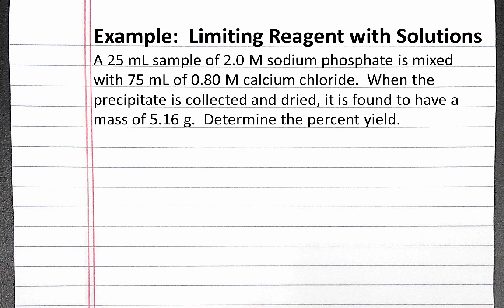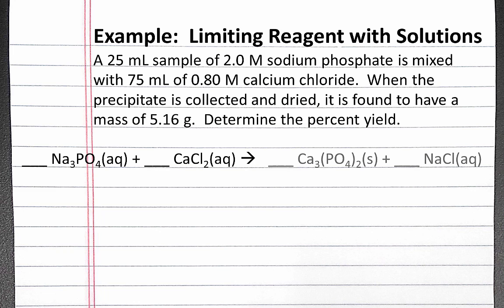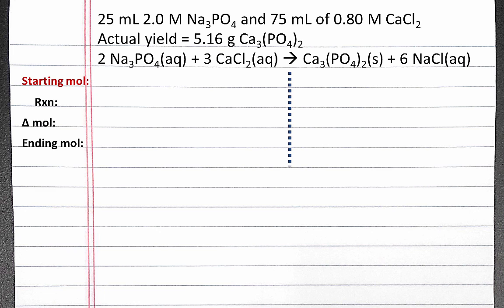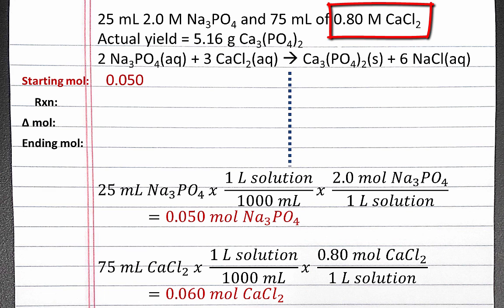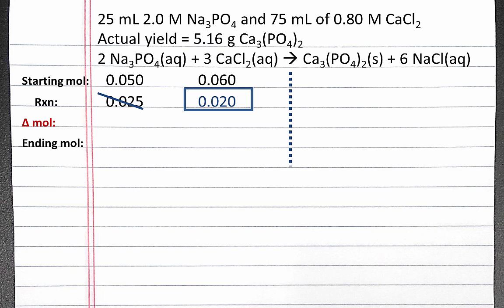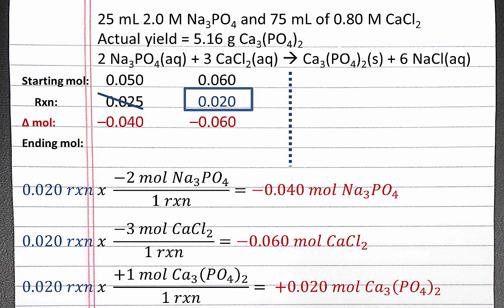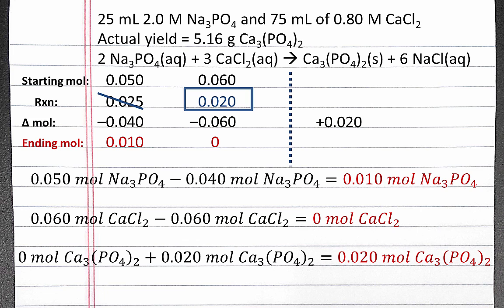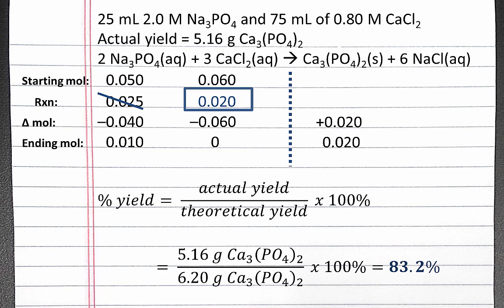CHEMISTRY 101: Limiting Reagent with Solutions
In this example, we calculate the percent yield for a limiting reagent problem involving a precipitation reaction with aqueous solutions using a limiting reagent table.